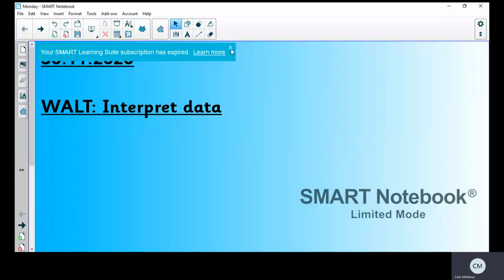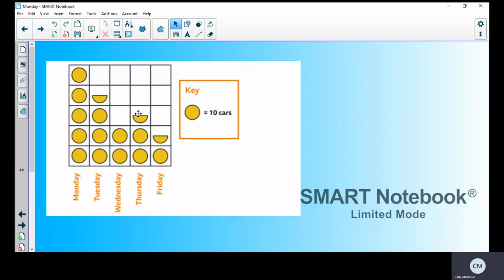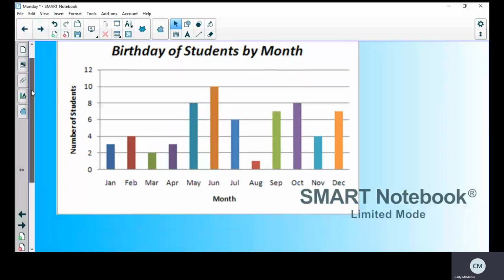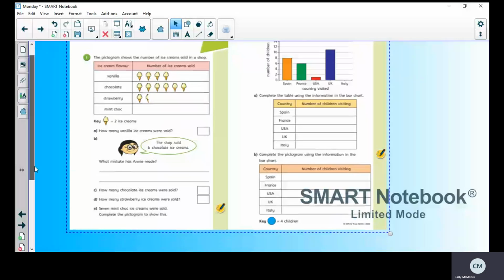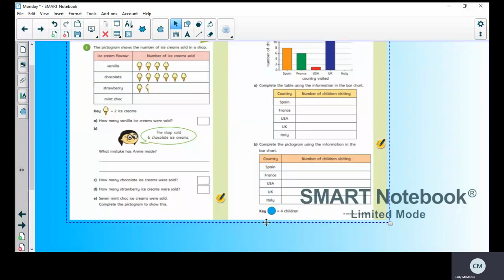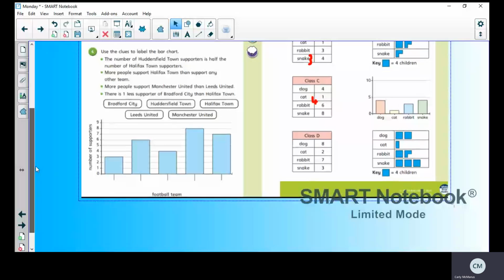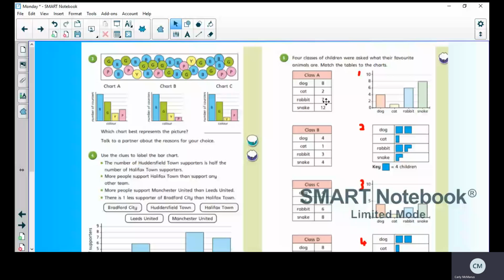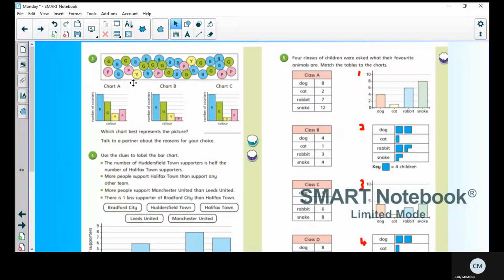Monday 30th November (Y4 MATHS)